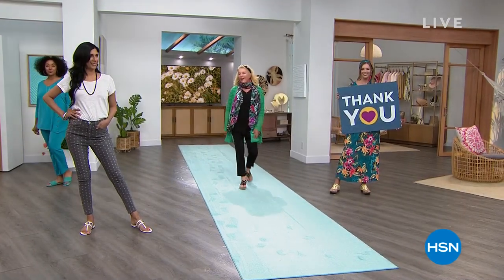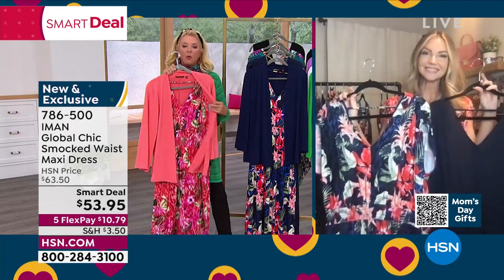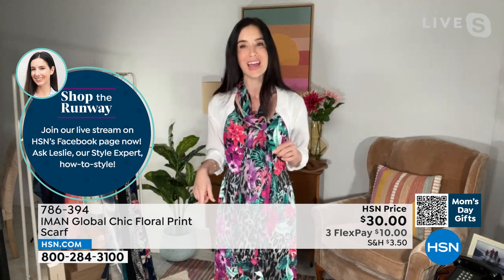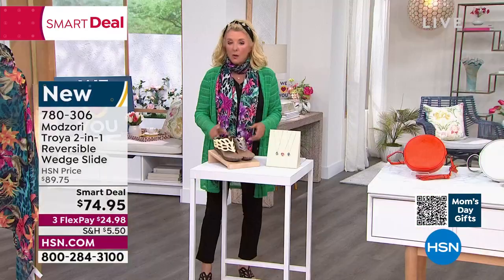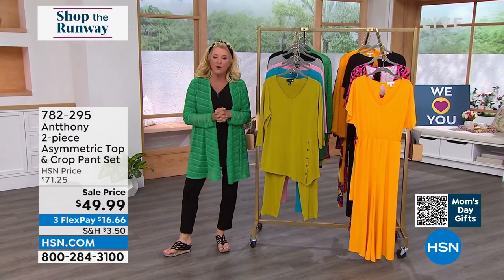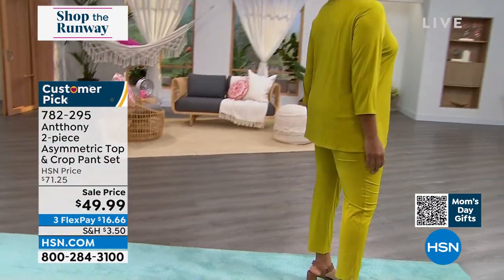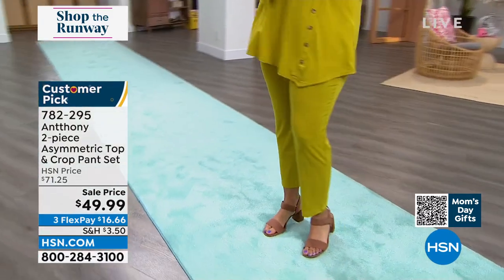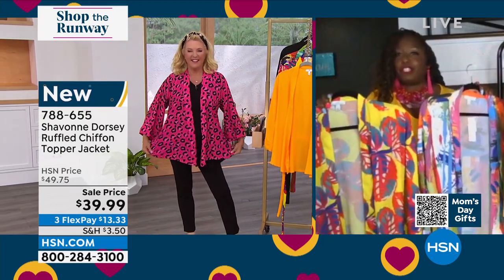HSN | Shop The Runway - Summer First Look 04.20.2022 - 05 PM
Sneak peek all things summer style with your front row seat to HSN's Summer Runway.